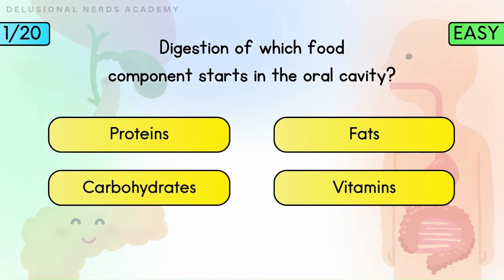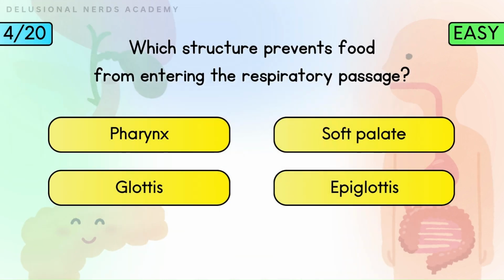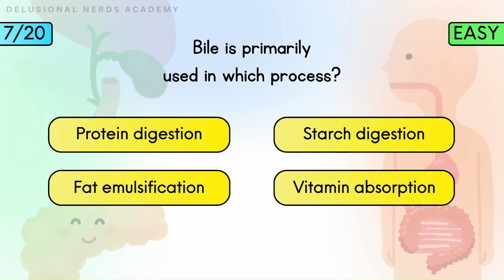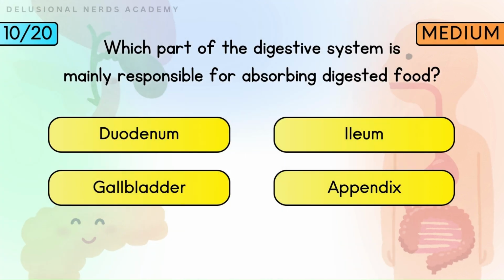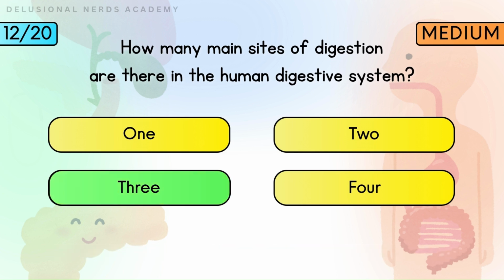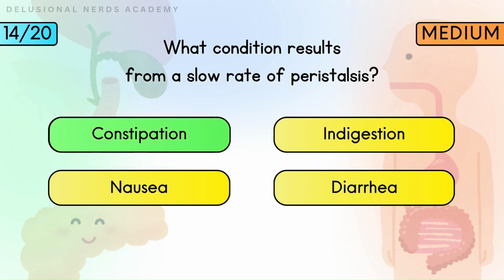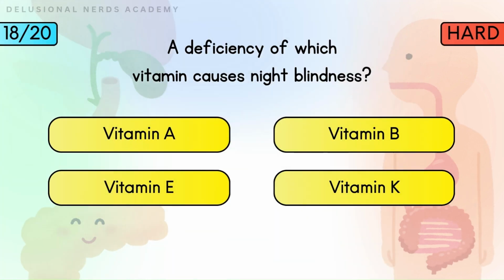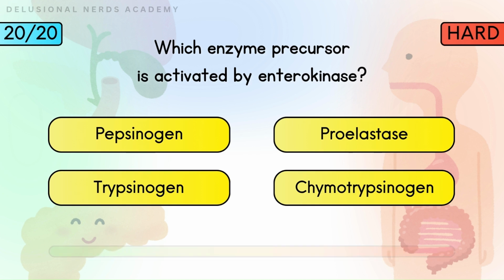Digestive System MCQs | Easy to Hard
Get ready to test your knowledge with this set of high-yield Digestive System MCQs, perfect for competitive exams, and quick revision!

Here’s an overview of the gastrointestinal tract:
The gastrointestinal tract is a continuous tube that runs from the mouth to the anus. Its major parts include the mouth, pharynx, esophagus, stomach, small intestine, and large intestine. Supporting organs such as the liver, pancreas, and gallbladder assist digestion by releasing enzymes, bile, and other secretions.

Functionally, the GI tract carries out four key processes:
- Ingestion: taking in food
- Digestion: mechanical and chemical breakdown of food
- Absorption: moving nutrients into the bloodstream
- Elimination: removing undigested waste

Topics Included:
- Gastrointestinal (GI) Tract
- Alimentary Canal Structure
- Digestive System Anatomy (Mouth to Large Intestine)
- Digestive System Physiology
- Digestive Enzymes (Amylase, Lipase, Pepsin, Trypsin, etc.)
- Digestive Glands (Liver, Pancreas, Gastric Glands)
- Nutritional Deficiencies
- Absorption of Nutrients
- Role of Accessory Organs
- Regulation of Digestion (Hormones, Secretions)

Now it's your turn to show off what you know! This MCQ series is designed for quick recall, effective revision, and better performance on timed tests.

This course is made for students preparing for:
- Medical College Admission Test: MCAT / MDCAT / NEET / UCAT / BMAT
- SAT Biology Subject Test
- AP Biology / GCSE / IGCSE
- Nursing / Midwifery Exams
- Biotechnology Entrance Exams
- Biology General Knowledge
- Science General Knowledge
- Other pre-med and competitive biology exams worldwide

Follow for MCQ series, simple concept explainers, science memes, and more fun content!